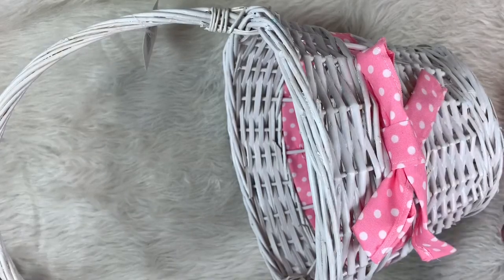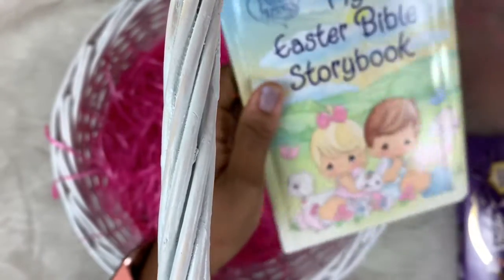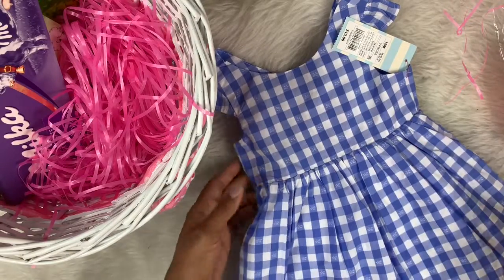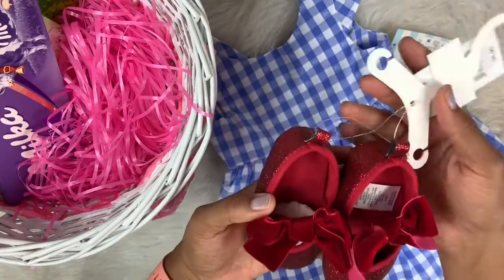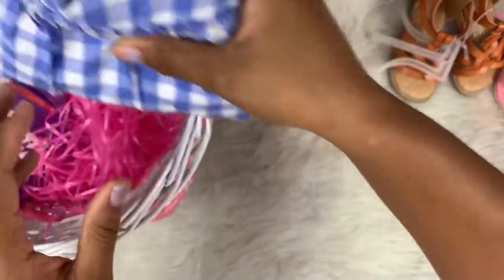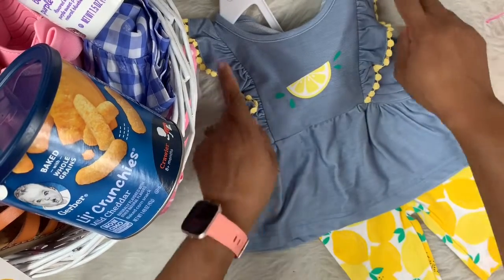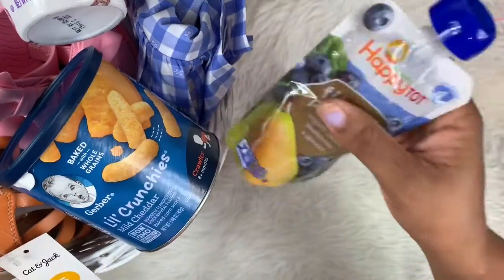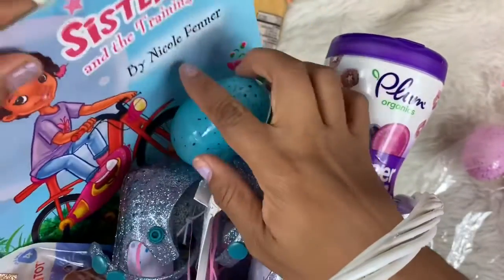What’s In My Babies First Easter Basket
This is what’s in my babies Easter basket.

This video is filmed using the arkon mount. Arkon.com

You can purchase your satin bonnets, pillowcases and hair accessories here:

(Currently available for my YouTube followers)